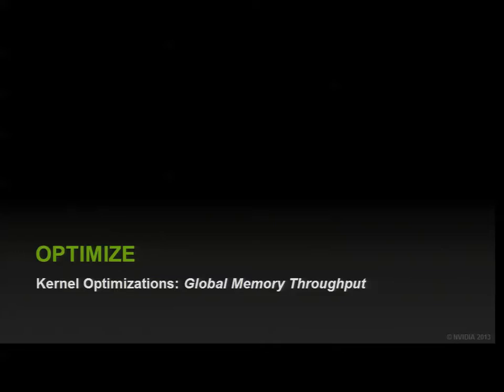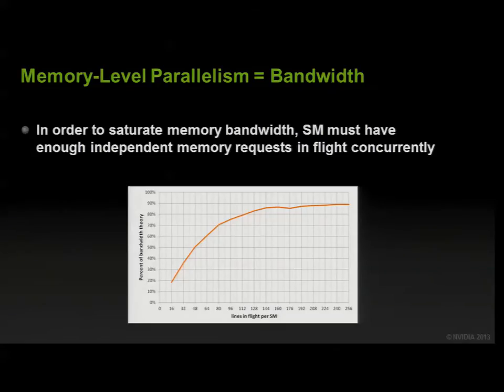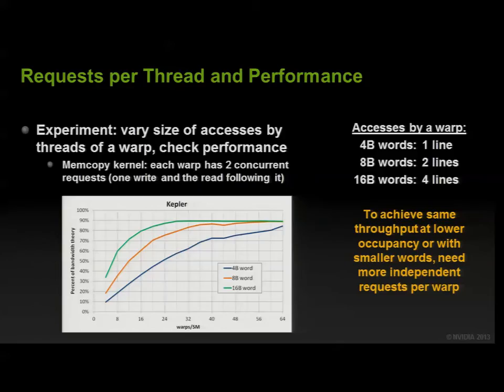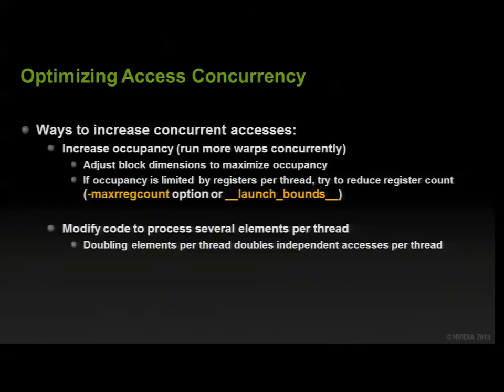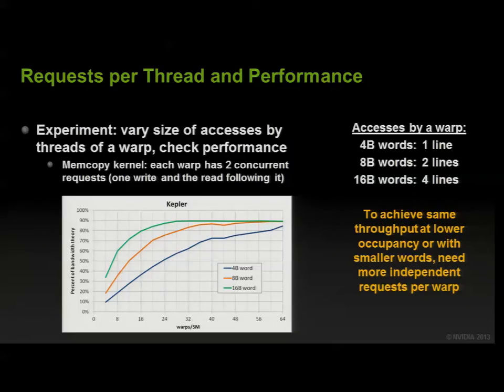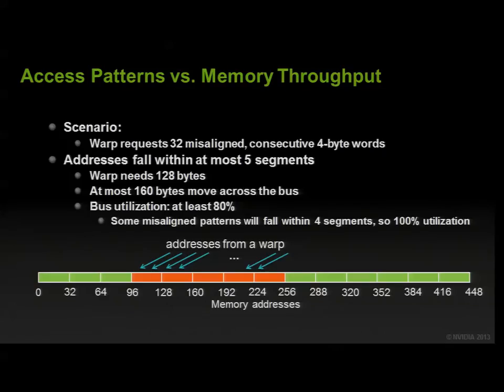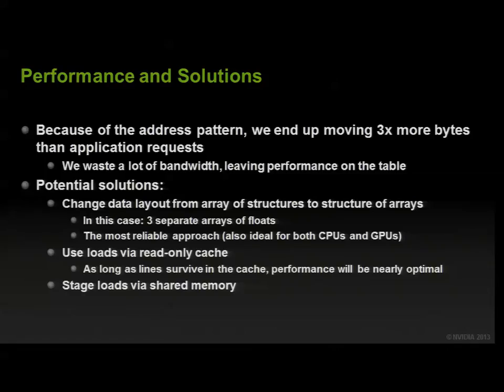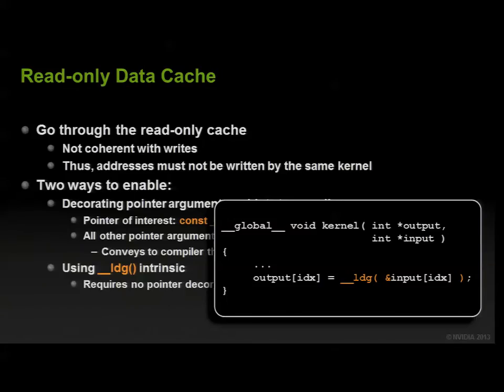CUDA Part D: GPU Optimization Part 2; Peter Messmer (NVIDIA)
Programming for GPUs Course: Introduction to OpenACC 2.0 & CUDA 5.5 - December 4-6, 2013